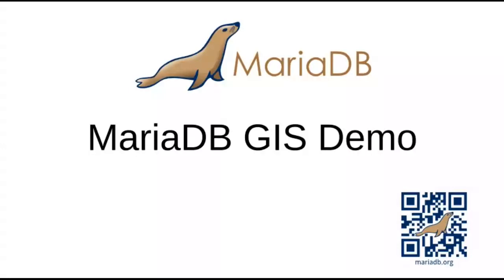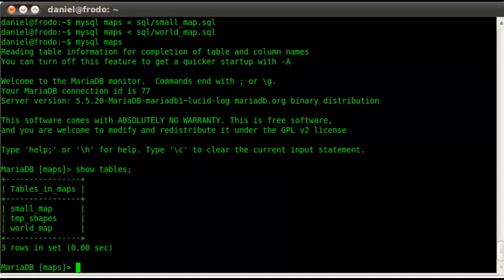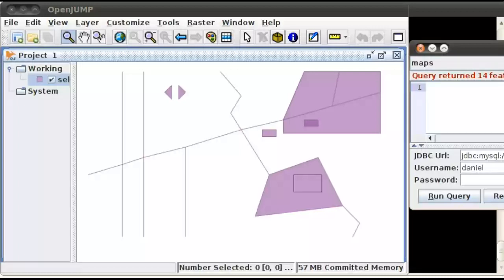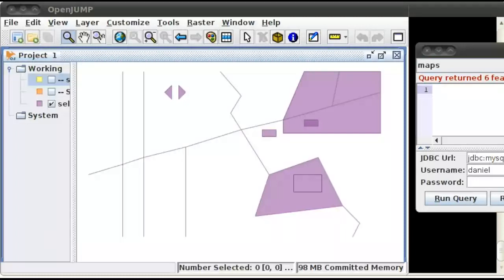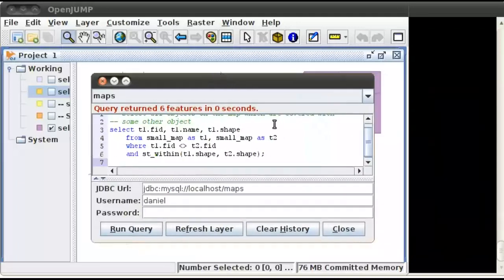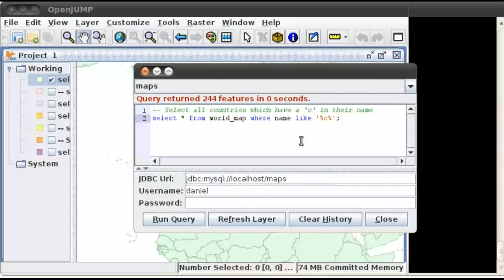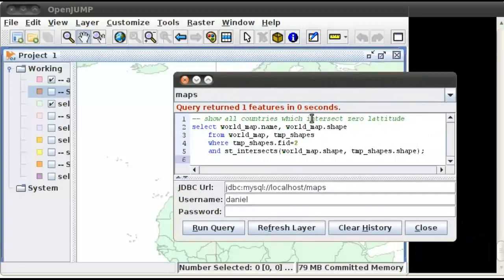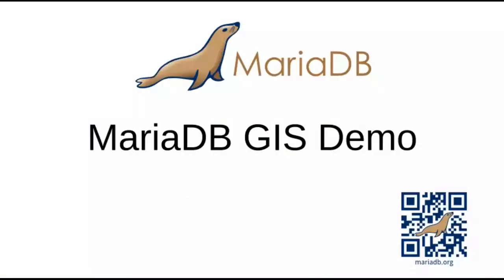MariaDB Screencast: MariaDB GIS Demo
I recommend watching it in full screen 720p, so you can see the details.